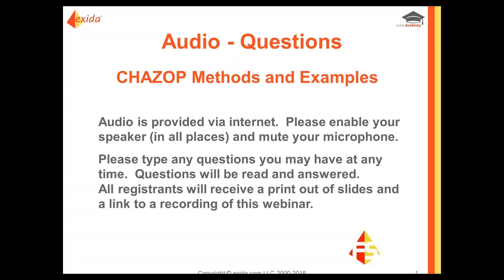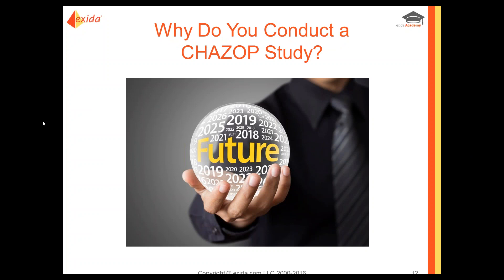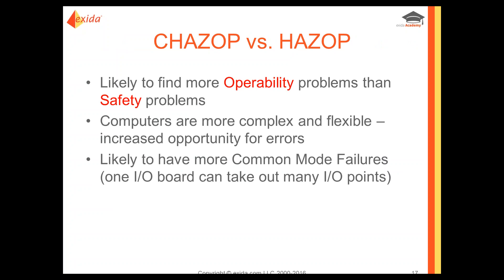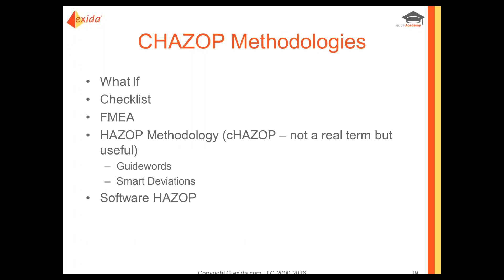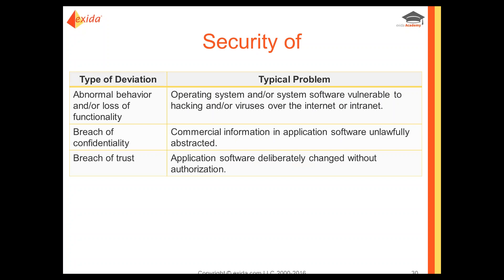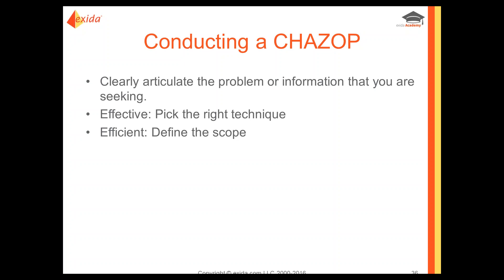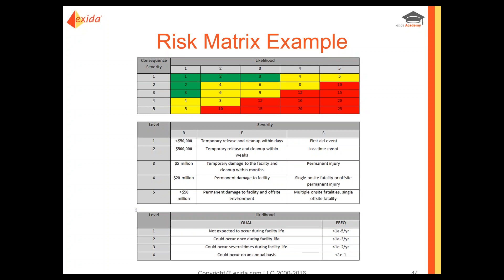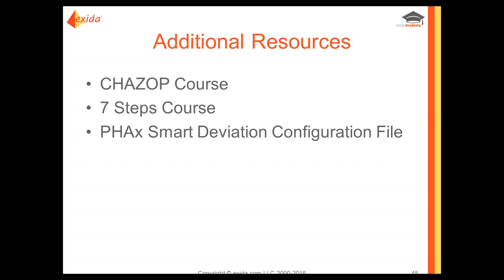CHAZOP Methods and Examples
Control Hazard and Operability Study (CHAZOP) is a procedure for carrying the safety and reliability analysis of existing or planned Control and Computer systems. The execution of a CHAZOP can take several forms depending on the focus and goal of the study. A CHAZOP can be performed to support the overall process hazard analysis or to determine the reliability of the control system, in addition it can be executed with several different techniques. The variety of choices can be managed by careful preparation and setting clear objectives. This webinar will provide a general overview of CHAZOP methodologies along with several examples that demonstrate the various approaches that can be taken.